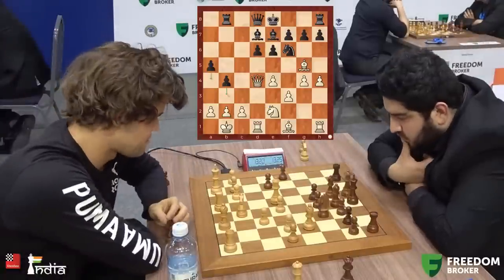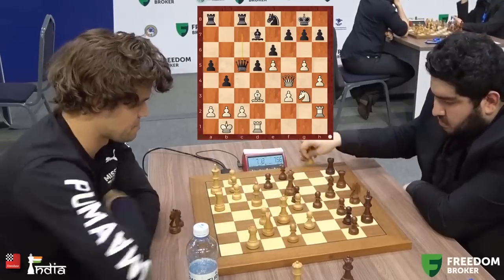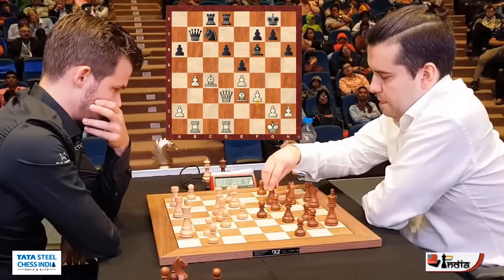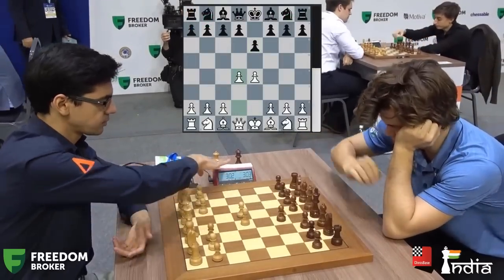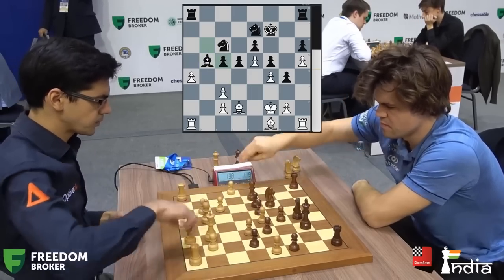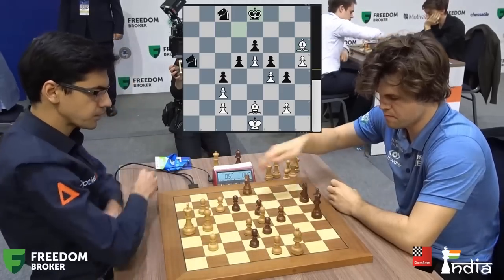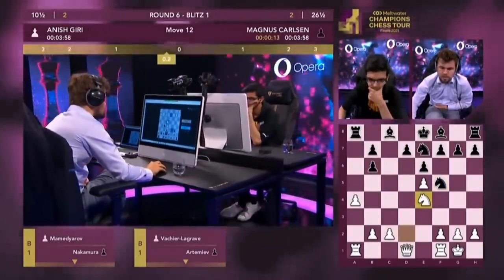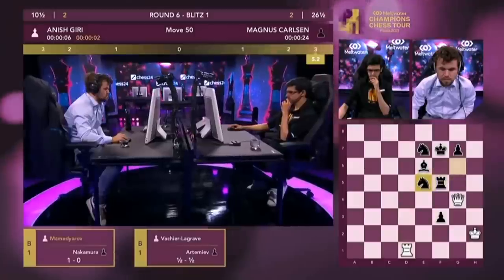When Magnus Carlsen Plays a Brilliant Move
This is why Magnus Carlsen is the GOAT